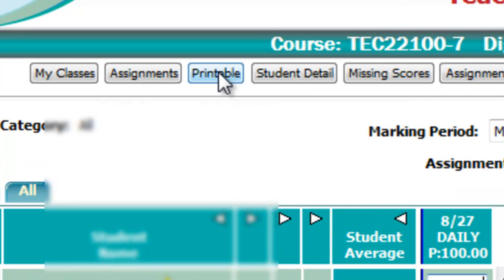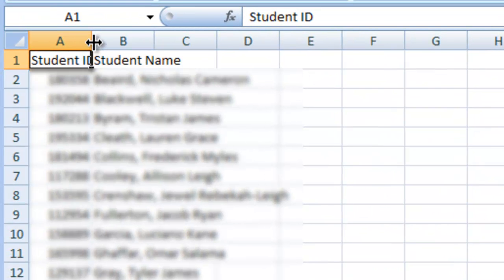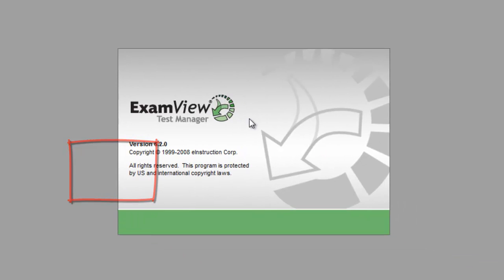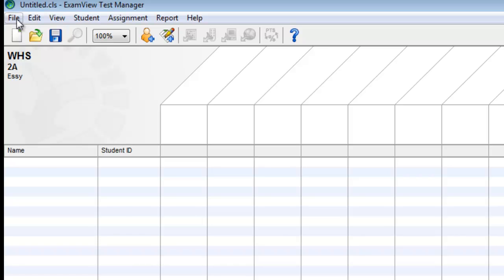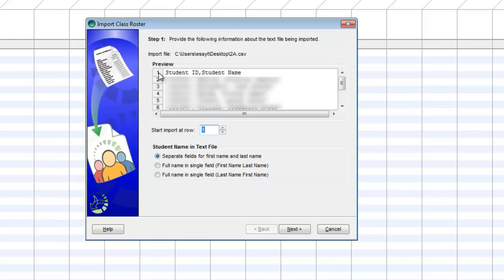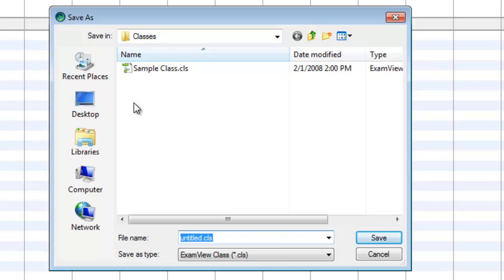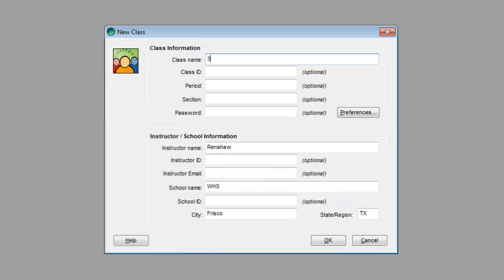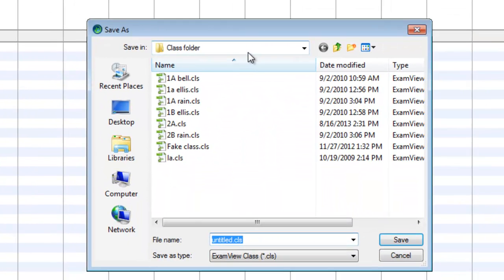Importing Rosters from eSchool into Examview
Importing Rosters from eSchool into Examview Test Manager